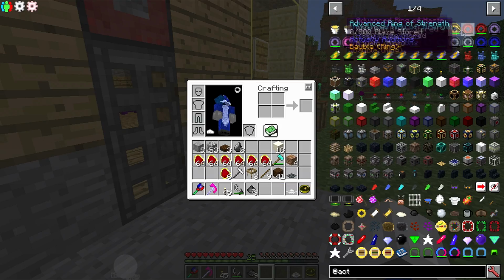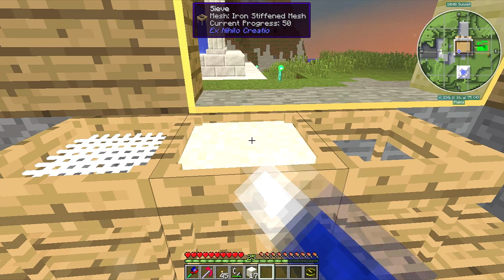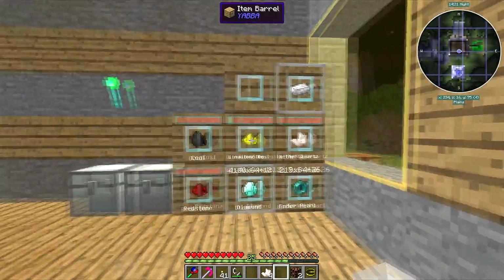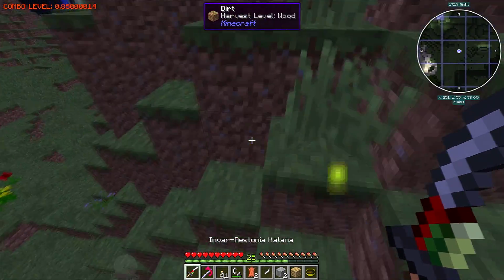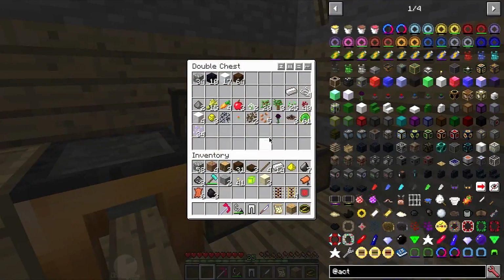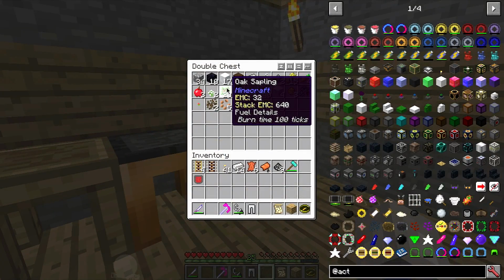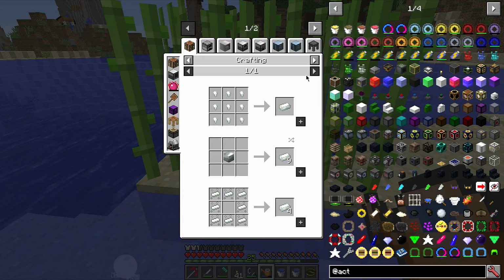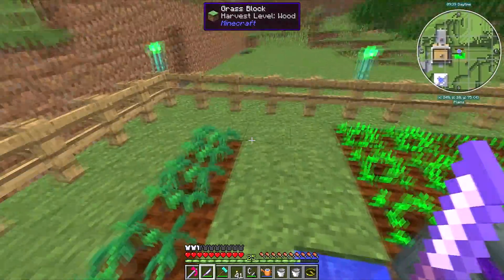Minecraft My World, My Rules | 3 | I Am Farmer Fox.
Today my fox kits, We finish up our work on the farm & I start working on Refined Storage...next part...